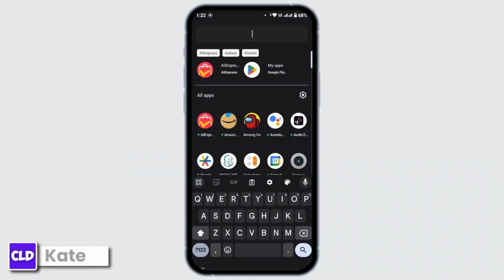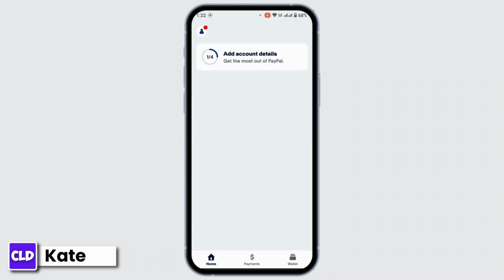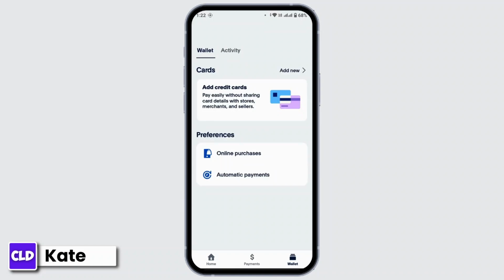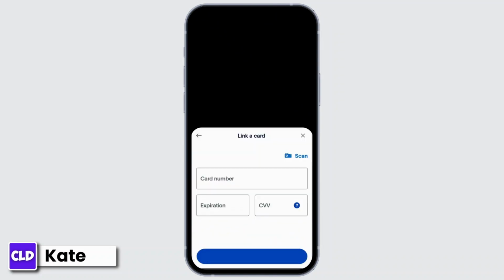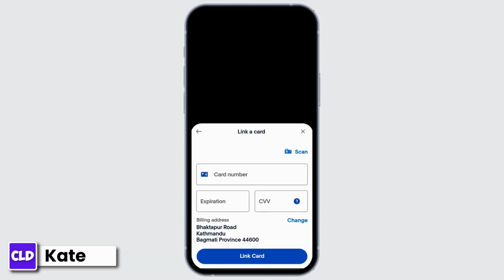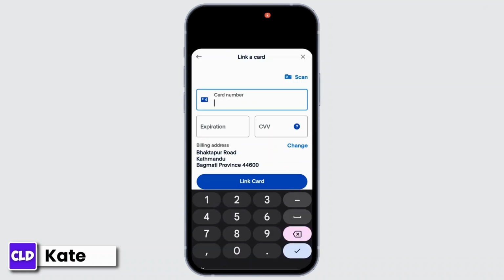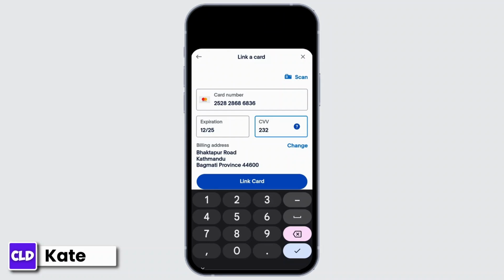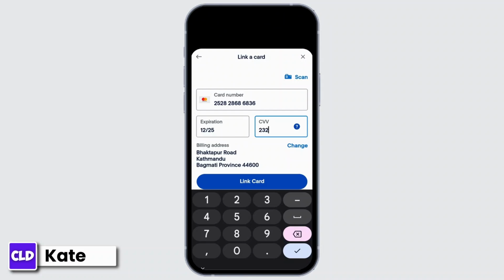How To Use And Redeem PayPal Gift Cards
Quick steps on How To Use And Redeem PayPal Gift Cards. Easily Learn How can I use my PayPal gift card by following the steps on this video.

Looking for a hassle-free way to send or receive money? In this video, we'll guide you through the process of using and redeeming PayPal Gift Cards. Discover how to easily add funds to your PayPal account, shop online, or transfer money to friends and family.

Time Stamps:

00:00:00 - Introduction
Learn how to use and redeem a PayPal gift card online with Kate.

00:00:10 - Launch PayPal App
Open the PayPal application on your mobile device or go to paypal.com.

00:00:20 - Log In to Your Account

00:00:30 - Navigate to Wallet
Tap on the "Wallet" option located at the bottom right corner.

00:00:40 - Add Credit or Debit Card
Add a credit or debit card by tapping on the "Add Credit Card" option and entering your card information.

00:00:55 - Enter Card Information
Provide your card name, expiration date, CVV number, and billing address, or use the scan option.

00:01:15 - Link Your Card
Tap on "Link Card" to save your card details.

00:01:25 - Find Gift Card Option
In the Wallet section, locate and select the "Gift Card" option.

00:01:35 - Enter Gift Card Information
Input your gift card details to redeem the amount.

00:01:50 - Redeem Gift Card
The gift card amount will be added to your PayPal balance for use.

00:02:00 - Conclusion